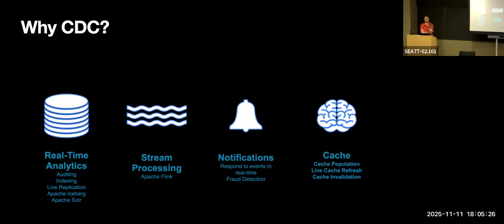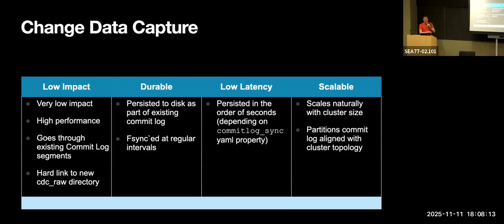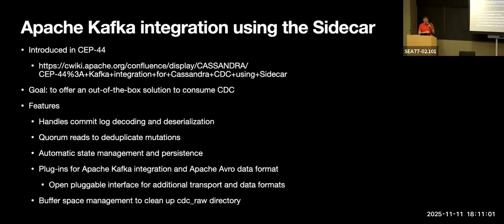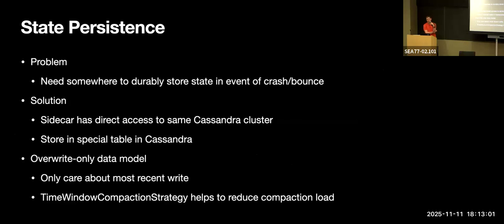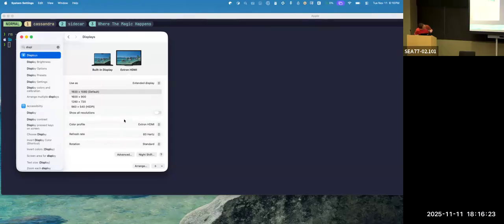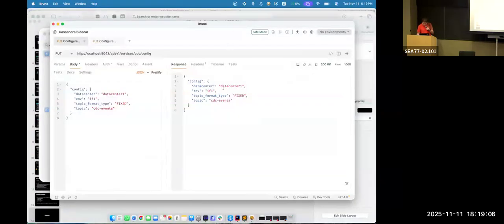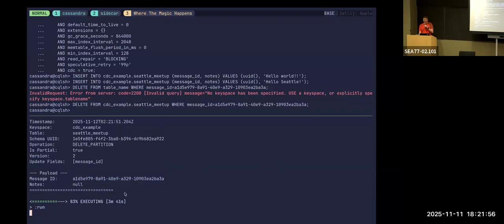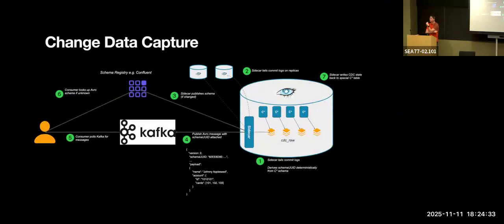Apache Cassandra CDC through Sidecar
Join Bernardo Botella from Apple as he discusses the design and implementation of the next-generation Change Data Capture (CDC) feature for Apache Cassandra, primarily driven by CEP-44.

This talk, given at the Apache Cassandra Seattle Meetup, explains what CDC is and how the new architecture—leveraging the Cassandra Sidecar—solves the significant limitations of the original implementation.

What is CDC? A way to publish every database mutation as an event to a downstream service.

Use Cases: How CDC enables real-time analytics, stream processing, notifications, and efficient cache management/invalidation.

Design Principles: How the new CDC solution maintains Cassandra's core principles of scalability, consistency, high availability, and support for schema and cluster changes.

The Architecture: The Cassandra Sidecar process is the core component, responsible for retrieving and parsing commit logs, deduplicating events, ensuring quorum is met, and publishing them to the transport layer.

State Persistence: Learn how the Sidecar uses a special table within Cassandra itself to persist its state, ensuring resilience to restarts.

Supported Features: The solution supports host replacement, token moves, and cluster expansions/shrinks.

Demo: A quick demonstration of the CDC pipeline pushing inserts and deletes from Cassandra to a Kafka topic.

Speaker: Bernardo Botella, Apache Cassandra Committer, working at Apple for four years.